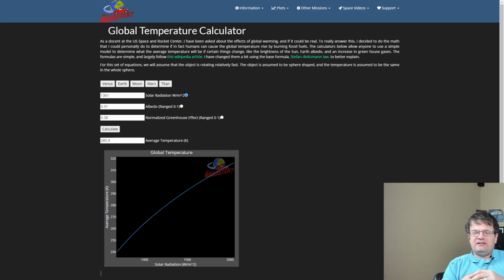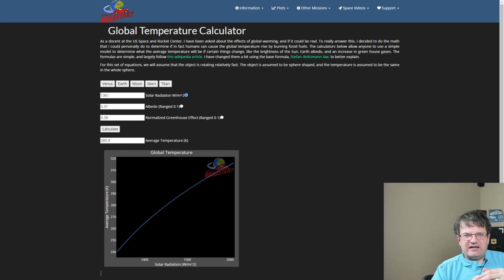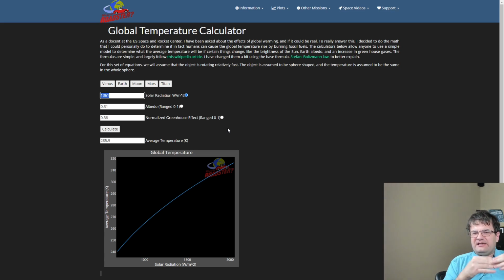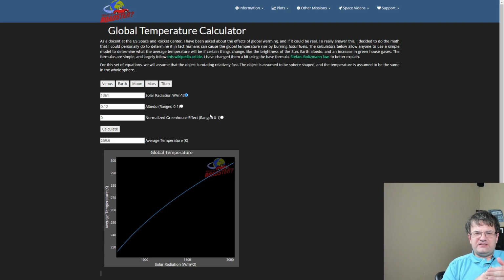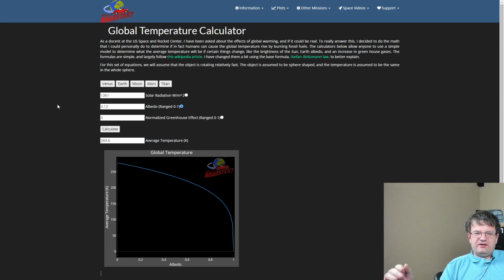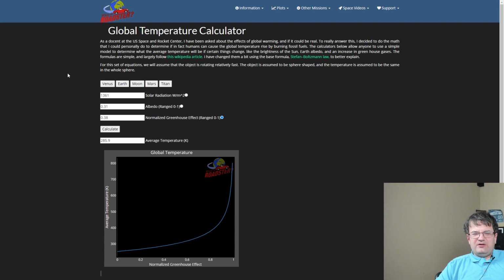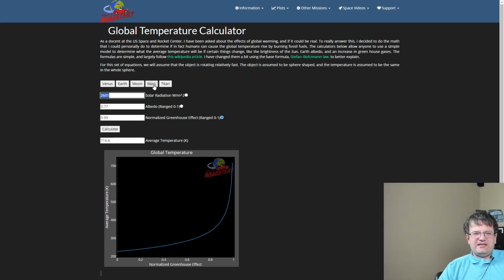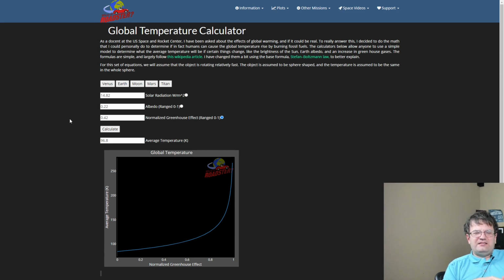Global Warming Math- Can CO2 Cause Earth's Temp Increase?